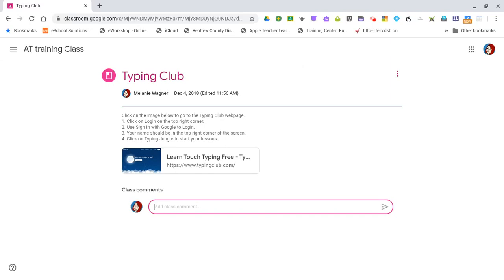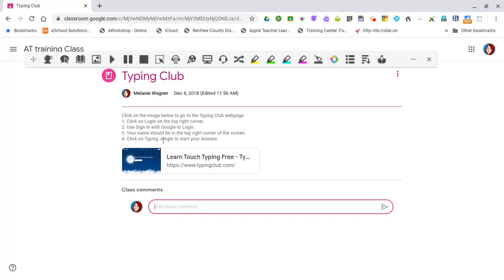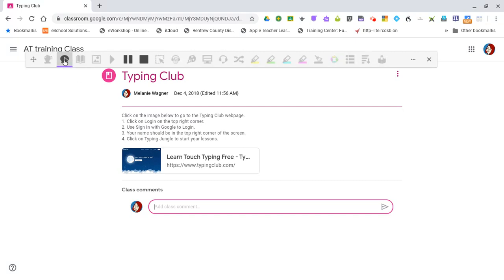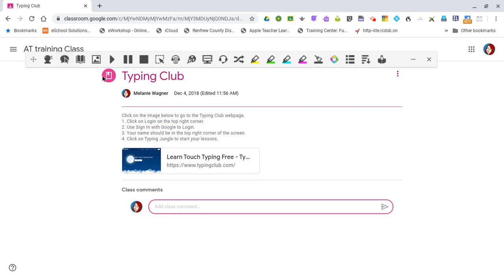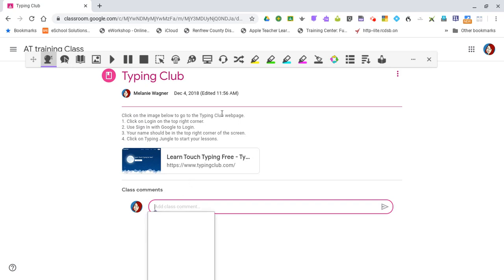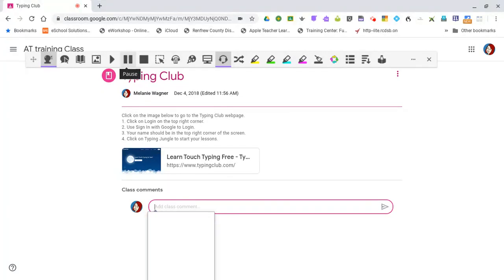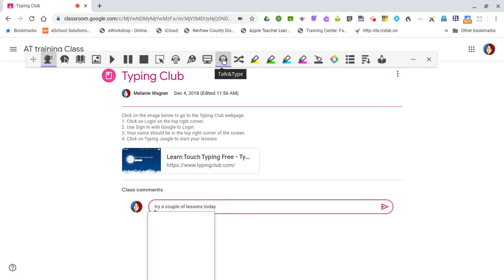Using Read&Write in Google Classroom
This video focuses on using the Read & Write web toolbar to have instructions read aloud and writing tools to help write comments.